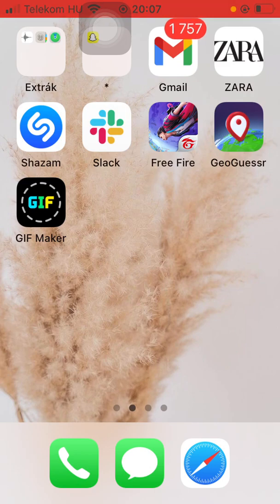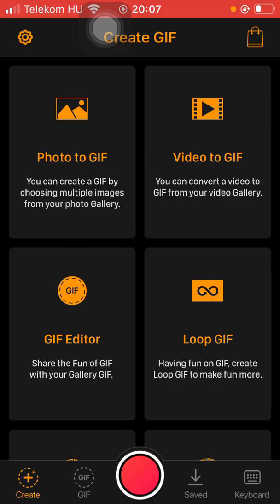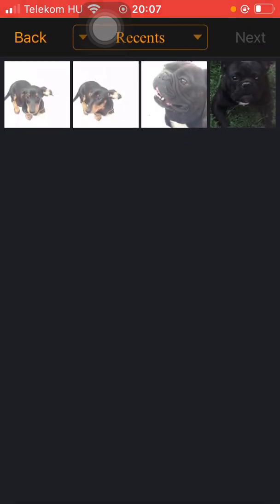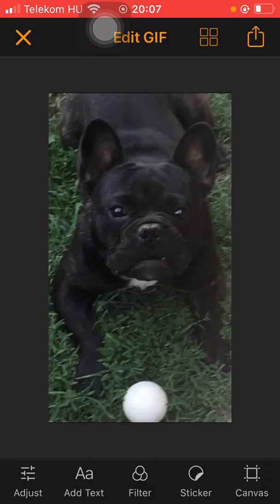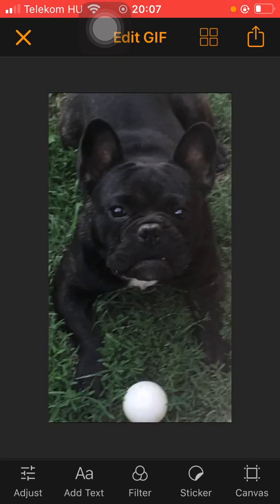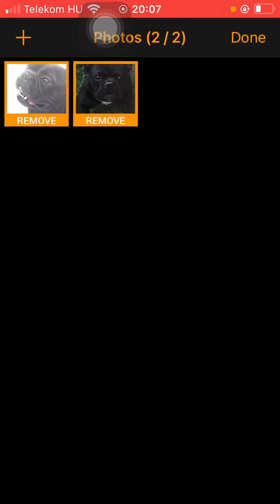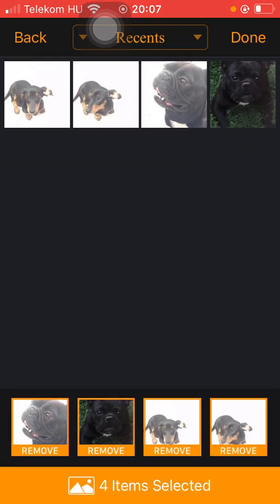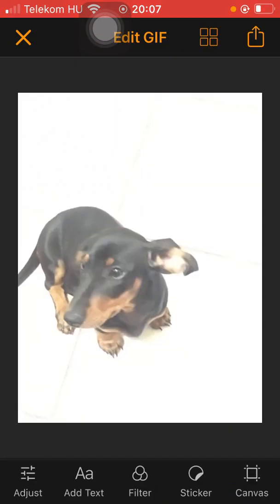How to create a GIF on GIF Maker?